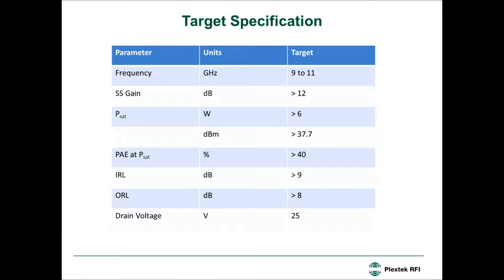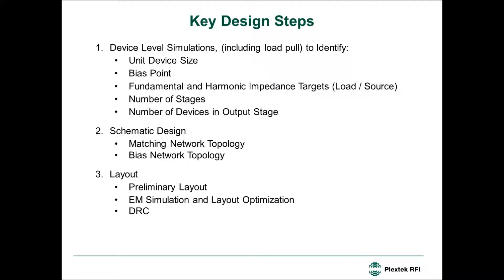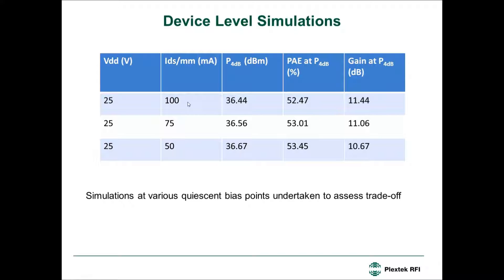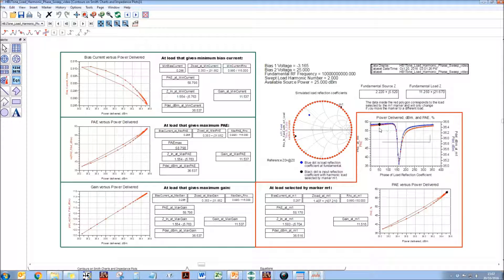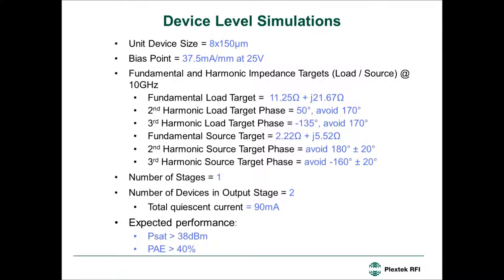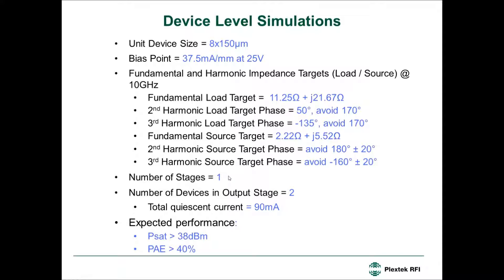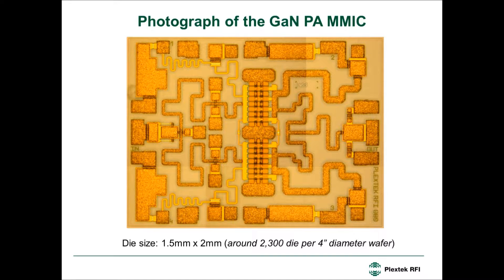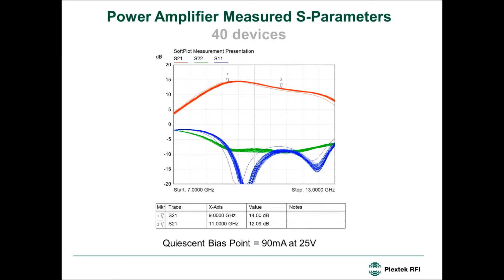An X-band MMIC PA designed on a UMS GaN Process using Keysight ADS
Stuart Glynn describes the design of an X-band GaN PA using a GaN process from UMS, on keysight's ADS simulator